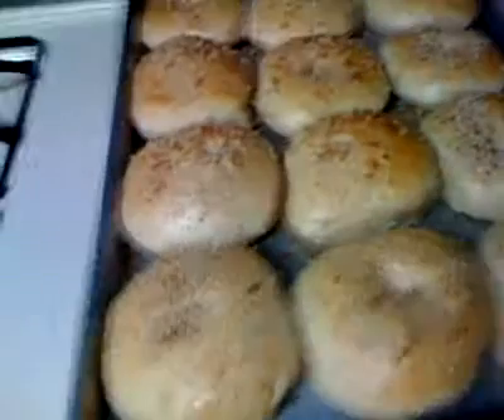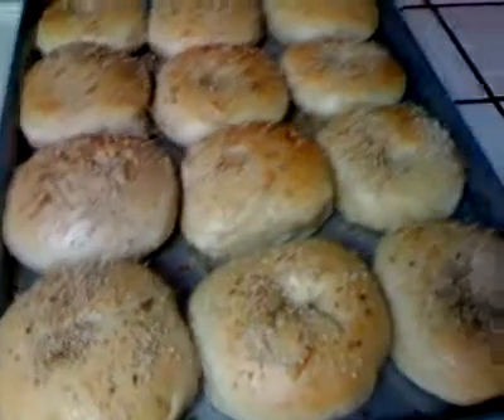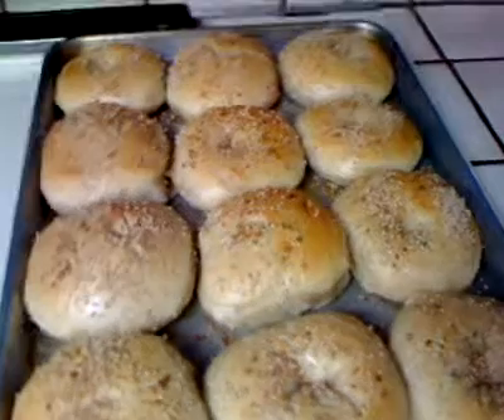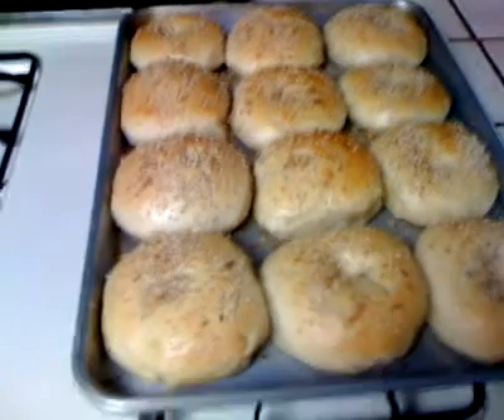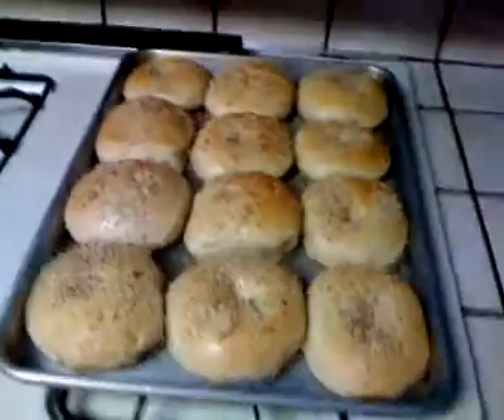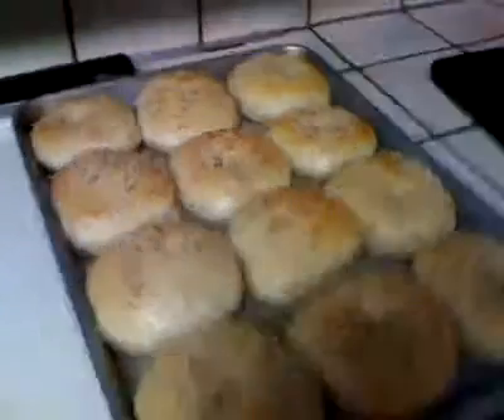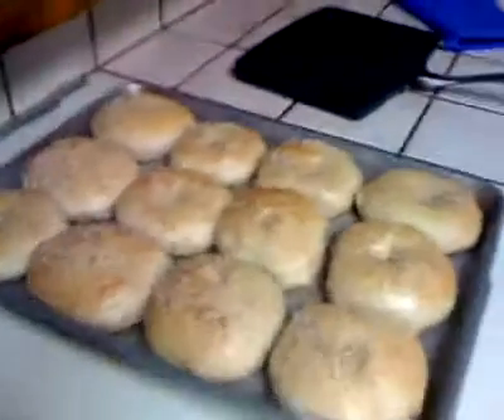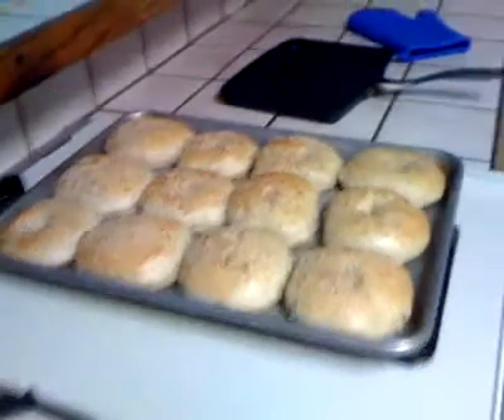Harvest TIme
Bagels, second attempt.